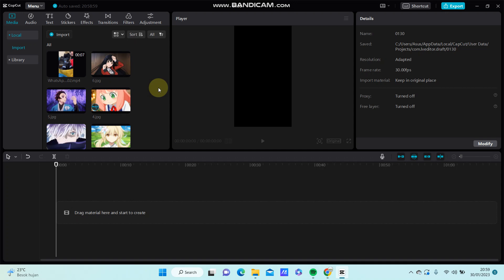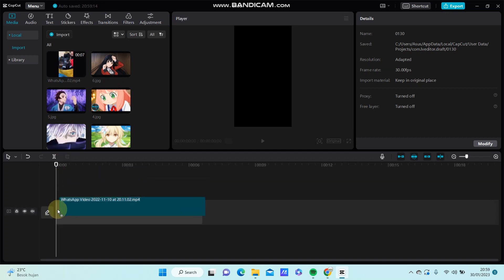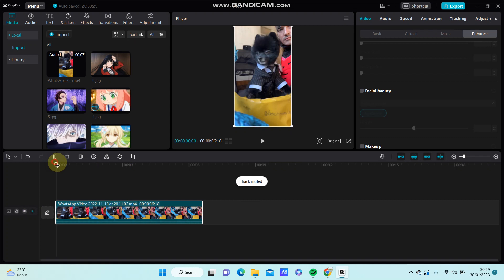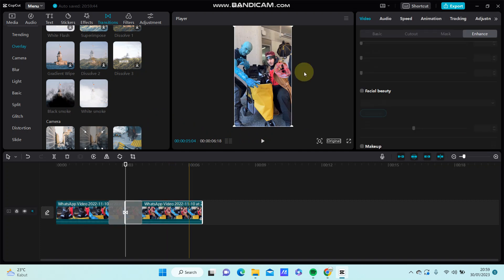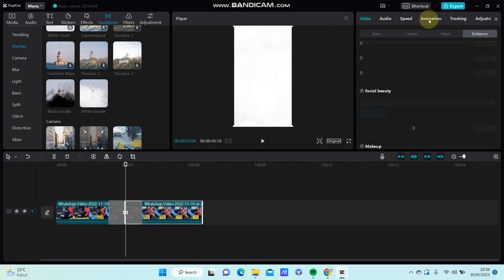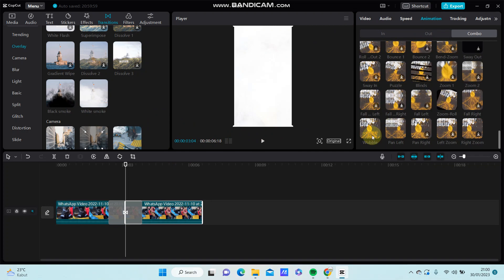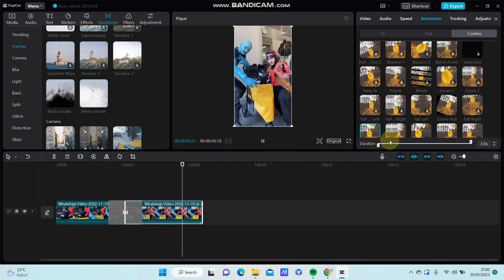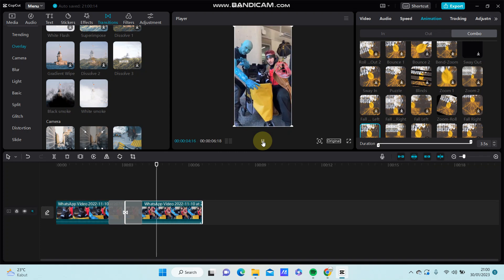Wobble White Smoke Effect Tutorial On CapCut PC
Want to create this edit in CapCut PC? Here's how you can do that.